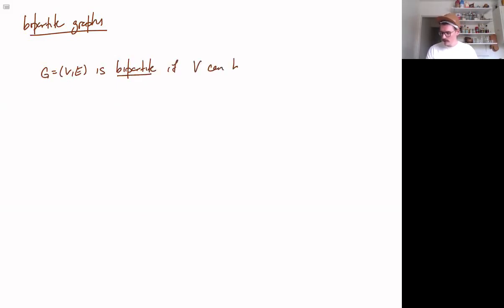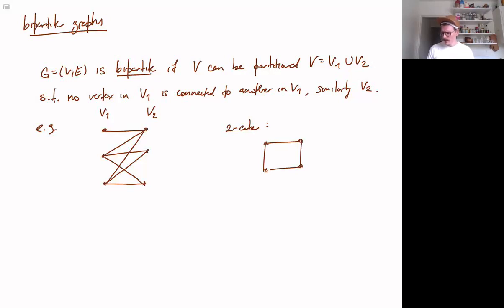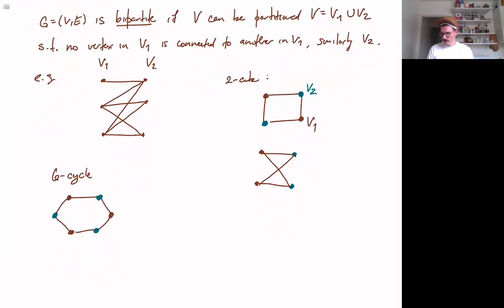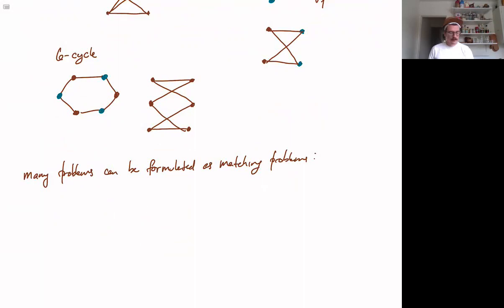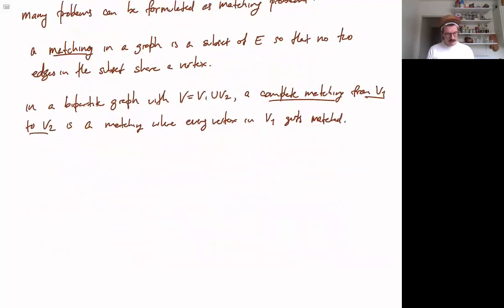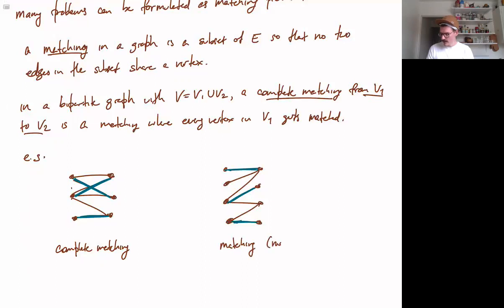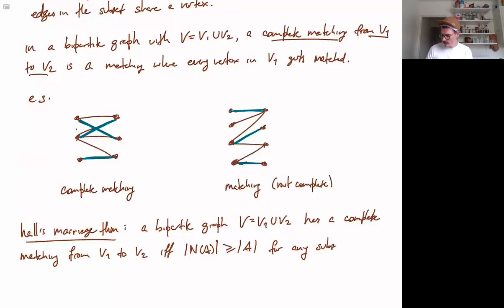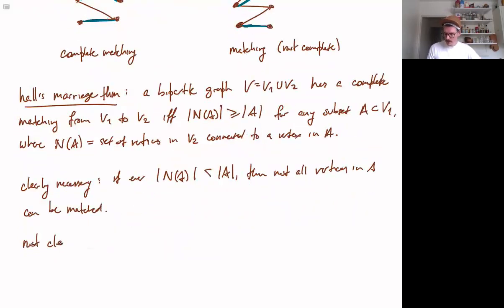Bipartite Graphs and Matching